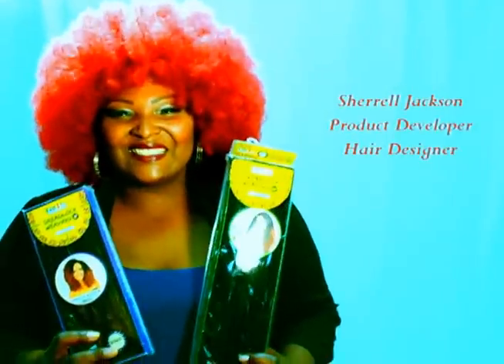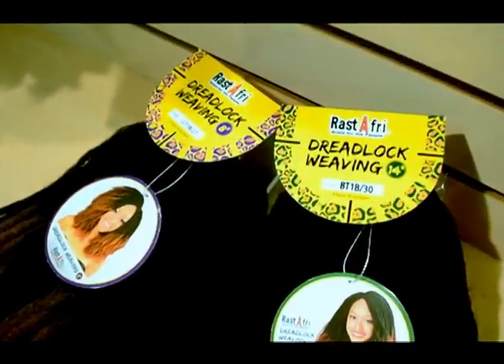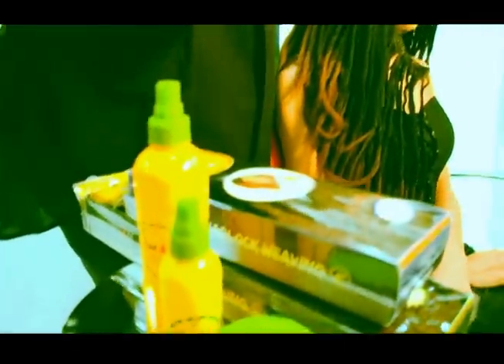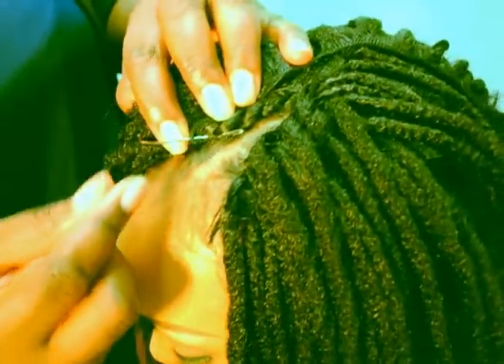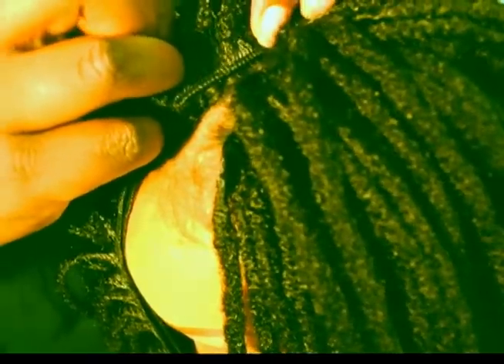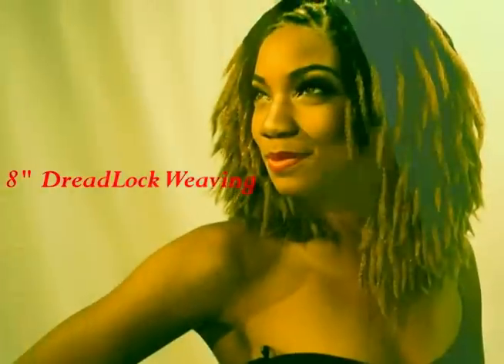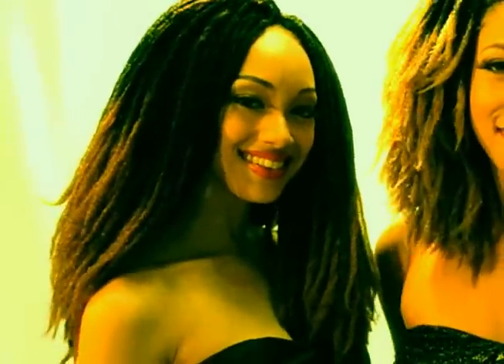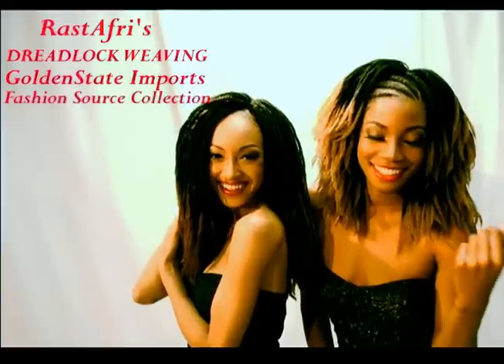DreadLock Weaving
Deadlock Weaving is a New Generation Of the Rasta. Beautifying soft Locks with exotic colors